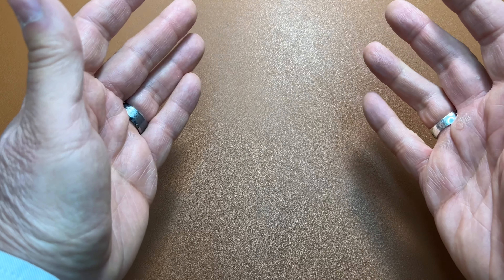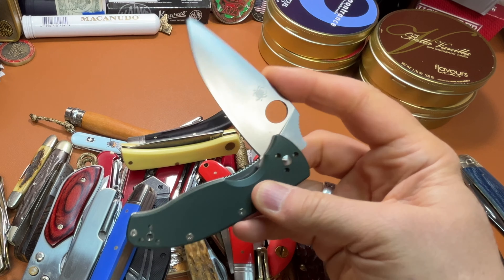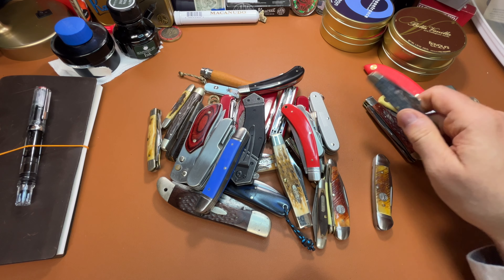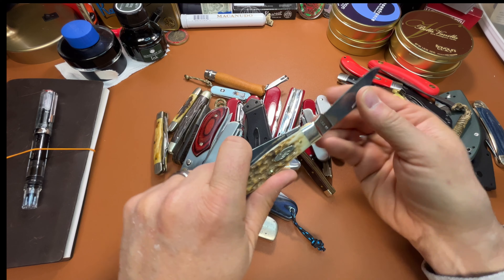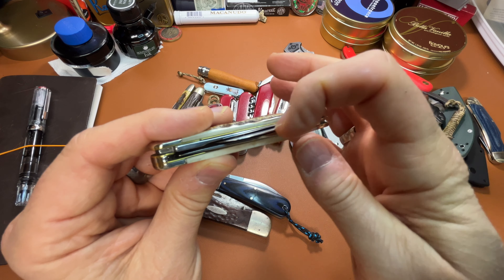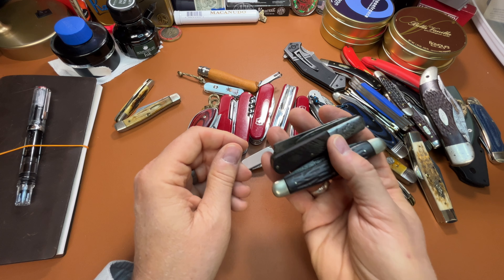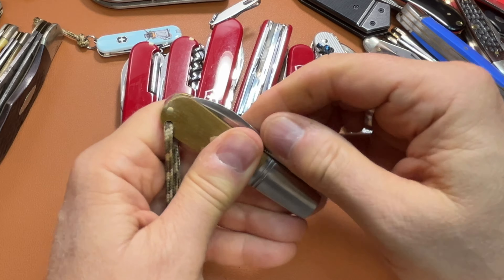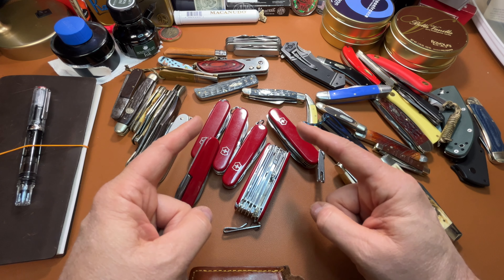State of the Collection: All my Pocket Knives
All my EDC Pocket Knives. Spiders, Cold Steel, Case, Rough Ryder and more.